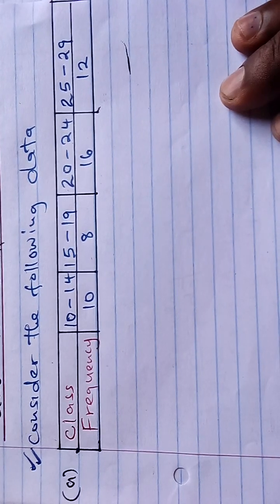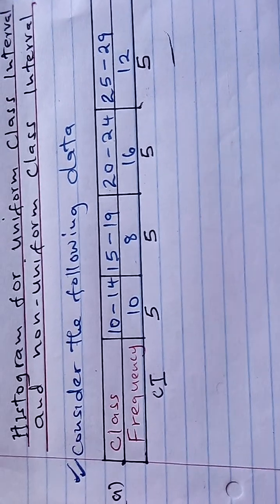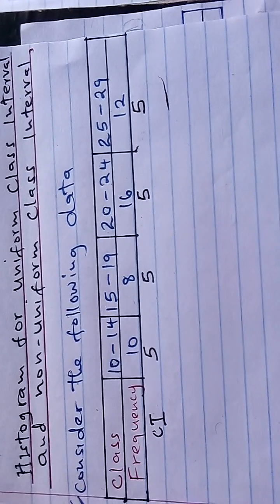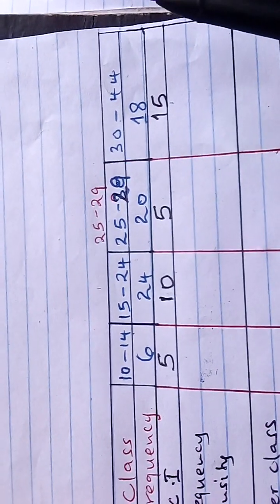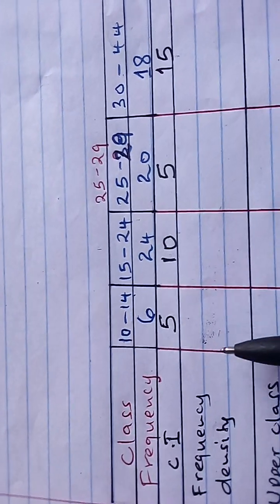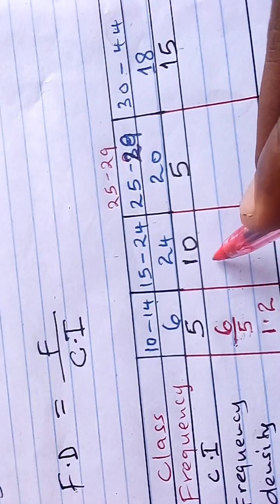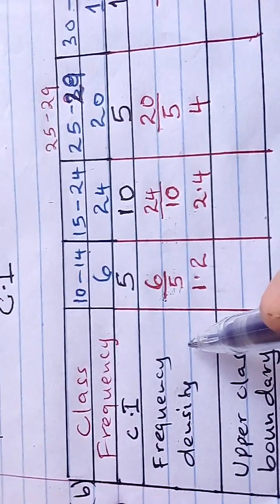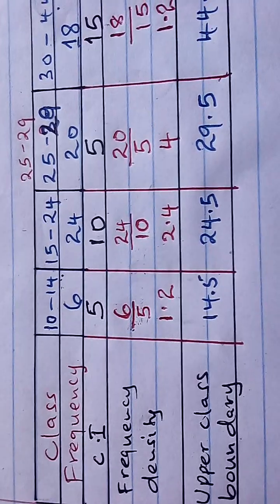How to draw a histogram||uniform data and non uniform data||Form 2